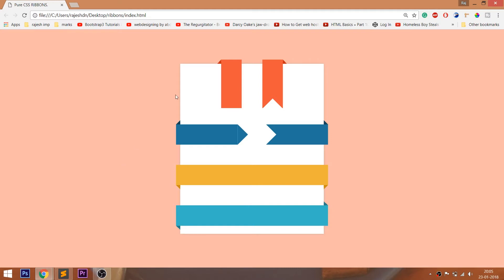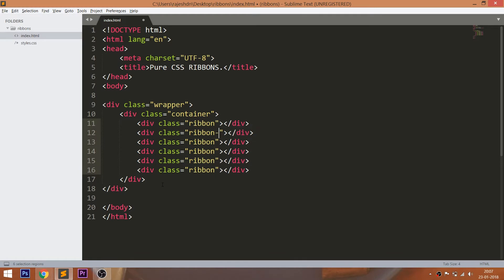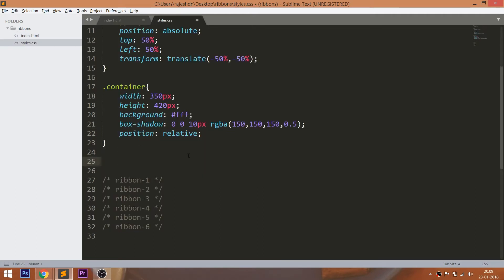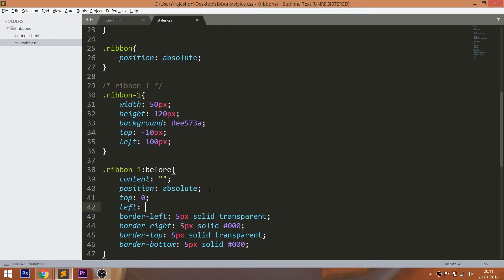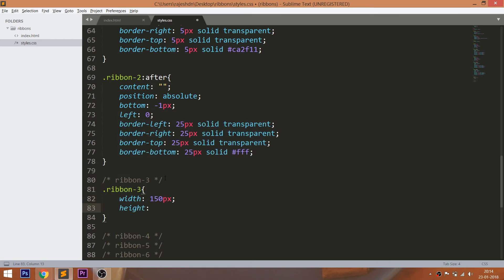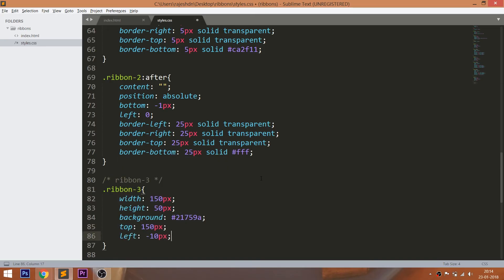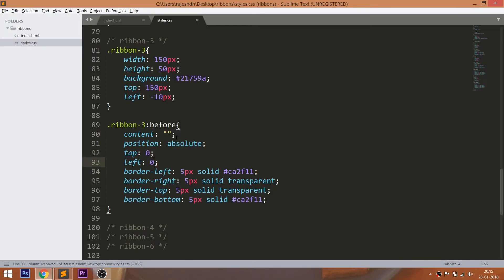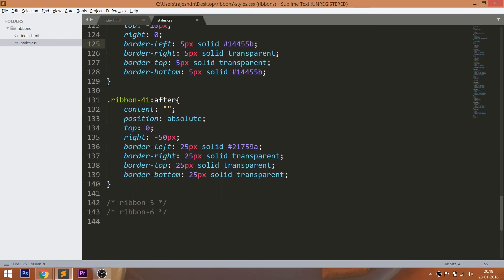How to Create the CSS Ribbons - Creating Ribbon Shapes in CSS - Pure CSS Ribbons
CSS Ribbons -- Check out how to create the Ribbons Using HTML and CSS

QUERIES